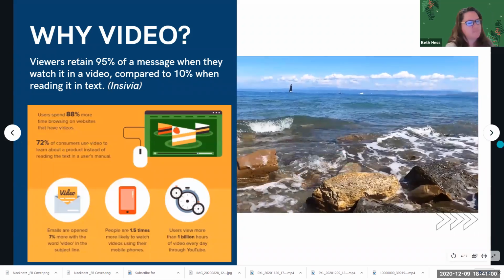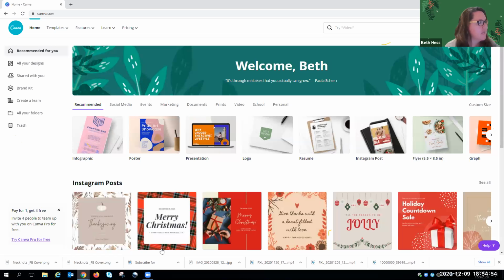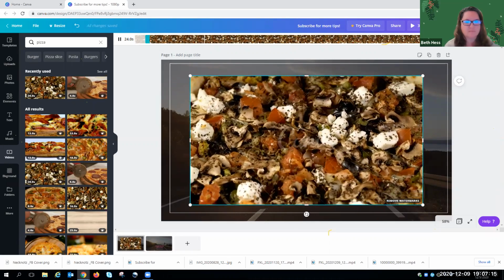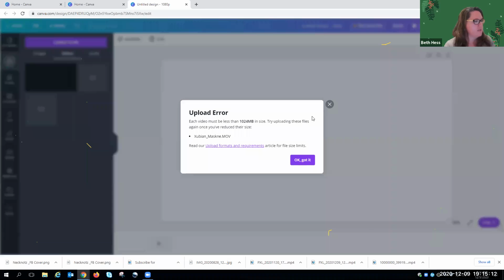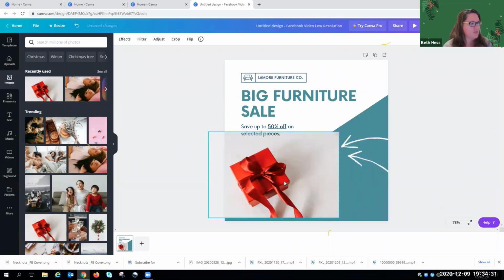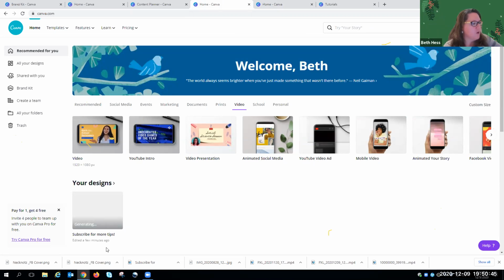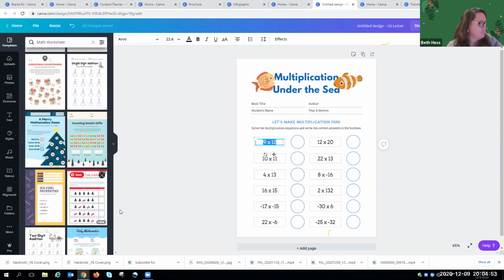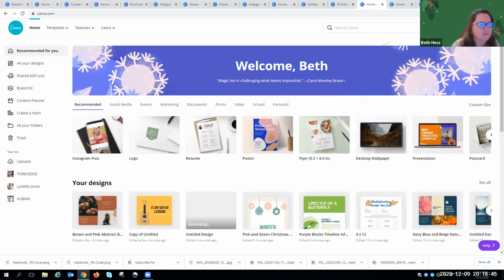Create Brand Videos in Canva 1920x1080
Learn how to build beautiful, branded videos in minutes using Canva, a free online software. Videos can be used for social media posts, You Tube, websites, and more. Create a lasting impression and attract your next best customer today!